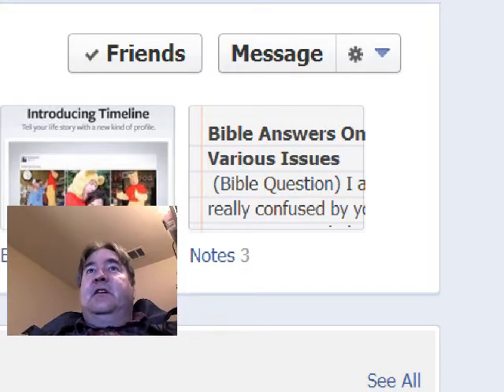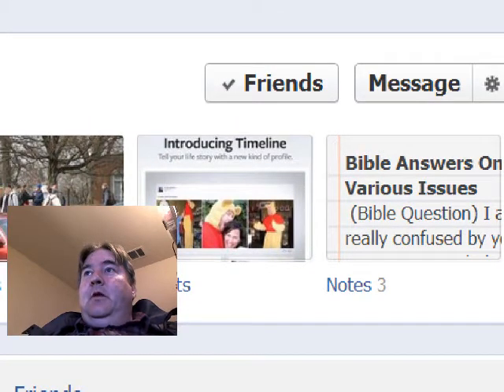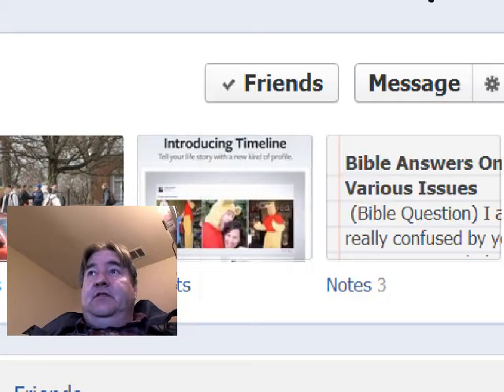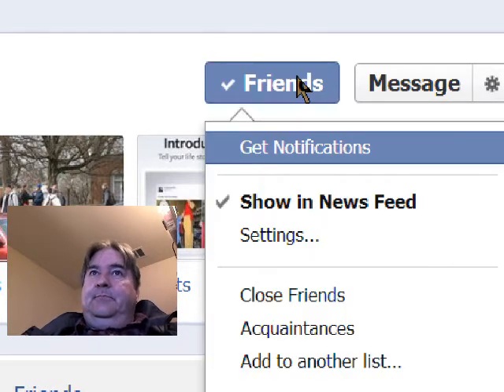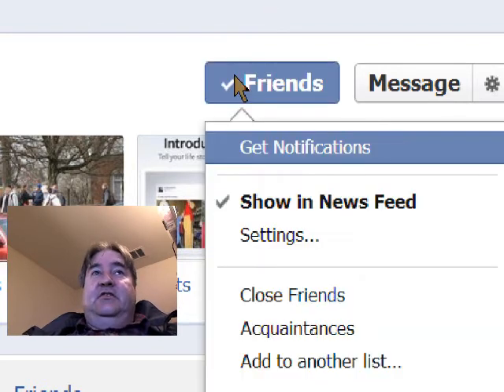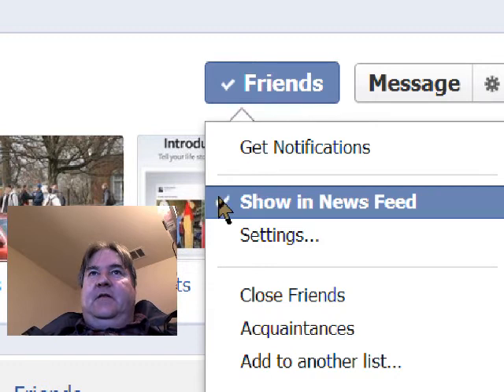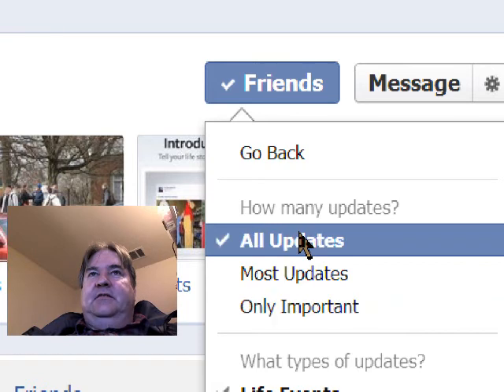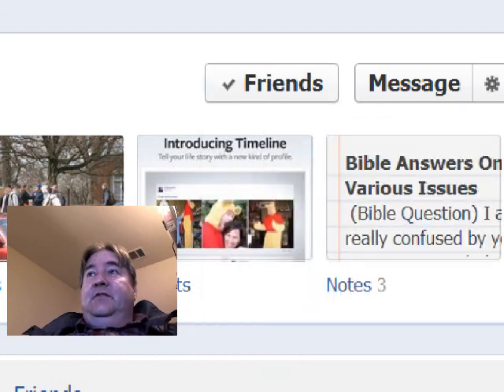How to remove unwanted news feeds from various friends, and still keep them as friends.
Sometimes friends can post somethings that you find offensive, gross, or just too many posts from a friend. Fortunately you can control that in FB. You just go to the friend's page, then there is a "Friends" button. If you hover your mouse over that options drop down that you can un-check. Handy. It's also good if you want to see all of their updates too, the default is most updates I think.